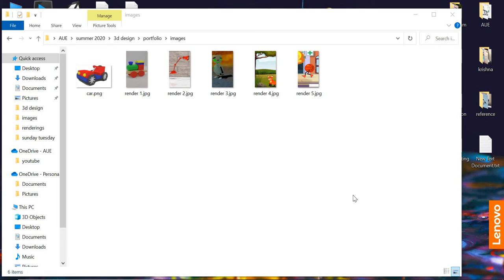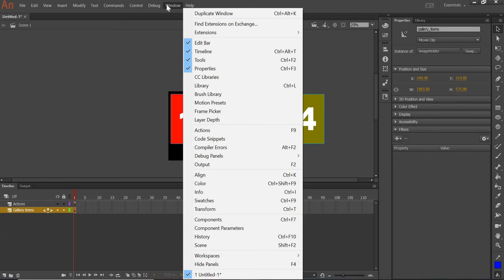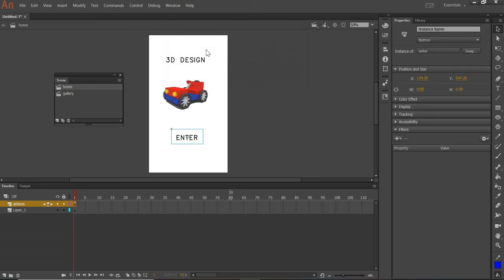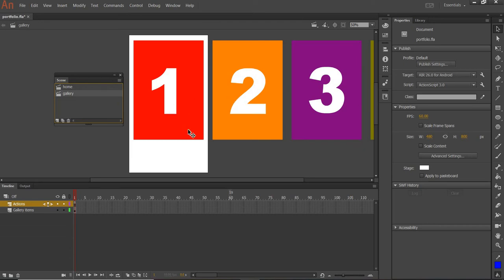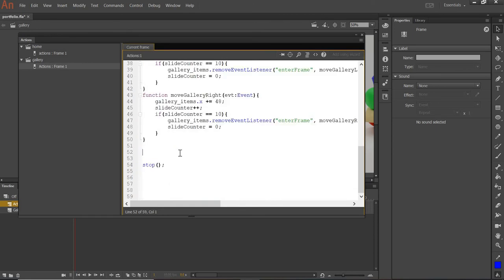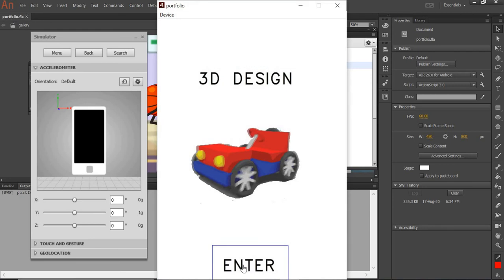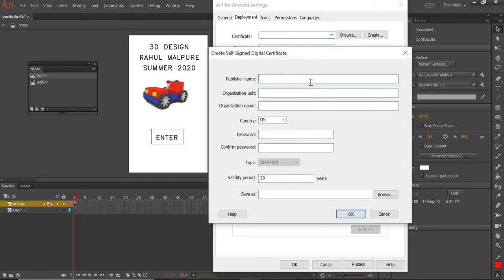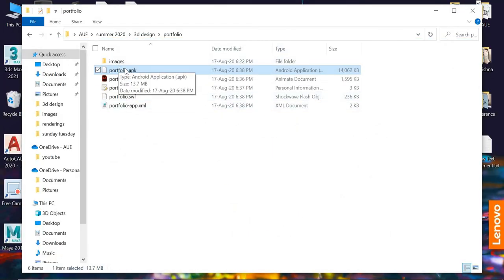Gallery of Creative work Mobile App in Adobe animate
In this tutorial you will learn how to create a mobile appliction for gallery of your creative work.
1. how to create a home screen
2. how to create a button and script it.
3. how to import images and create the image gallery.

Image gallery in adobe animate.